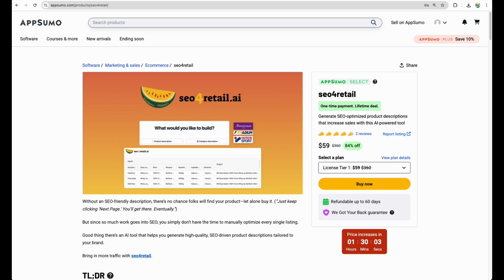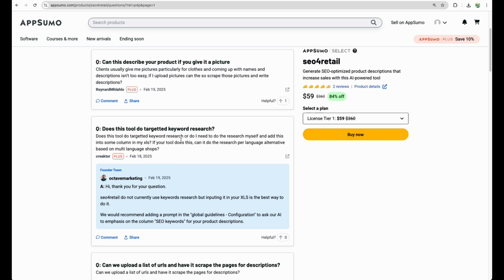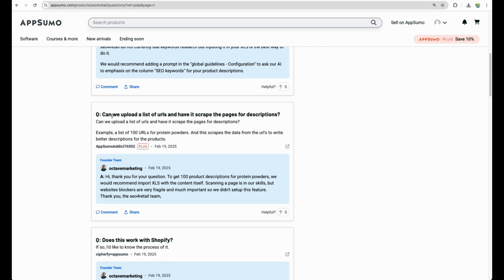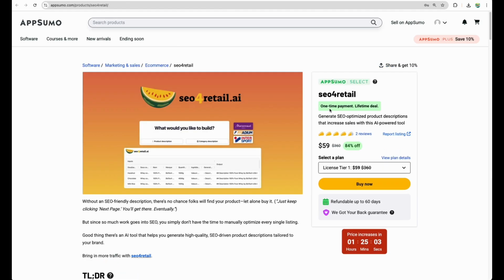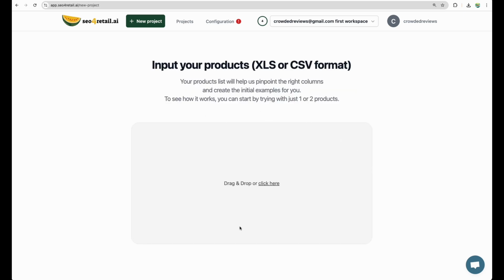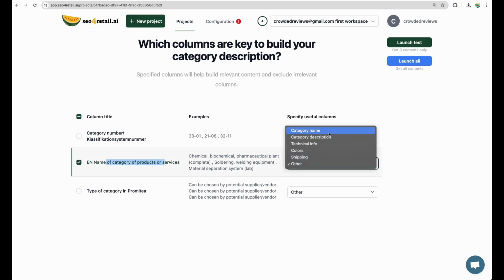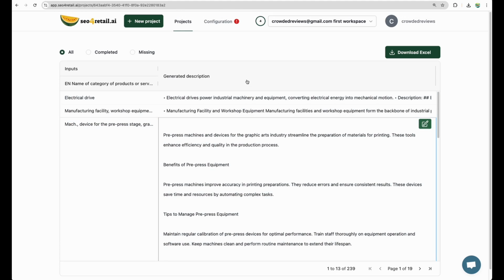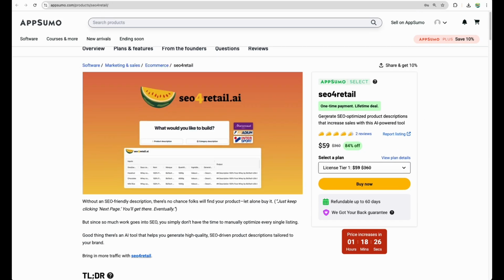Seo4Retail Review - This AI Tool Makes Product Descriptions That Actually SELL!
Welcome to seo4retail review!

🌟 Transform your ecommerce game with seo4retail! This AI-powered tool is designed to generate SEO-optimized product descriptions that can skyrocket your sales. 📈 With seo4retail, you can create high-quality, SEO-driven product descriptions tailored exactly to your brand, ensuring you never lose your brand voice while boosting visibility in search engine results! 🔍

✨ Here are some of its standout features:
- **AI-optimized product descriptions**: Get SEO-based descriptions almost instantly.
- **Brand alignment & customization**: Tailor descriptions to your unique brand voice.
- **Scalable content creation**: Generate thousands of product descriptions in minutes.
- **Easy product database upload**: Upload your CSV or XLS files and let the AI do the magic!

Join countless satisfied users who are leveraging seo4retail to improve their ecommerce presence. Don't miss out on the AppSumo lifetime deal to get the most value! 💼